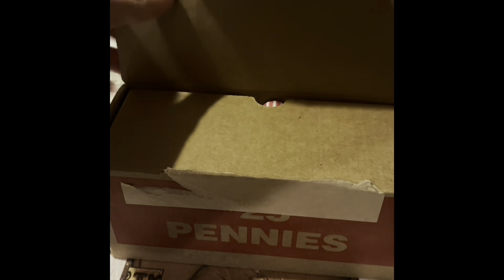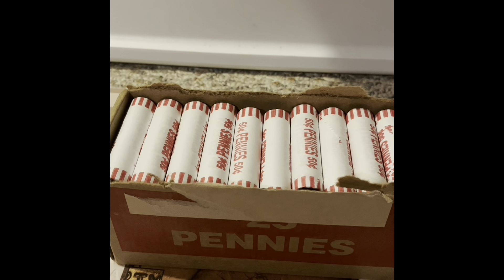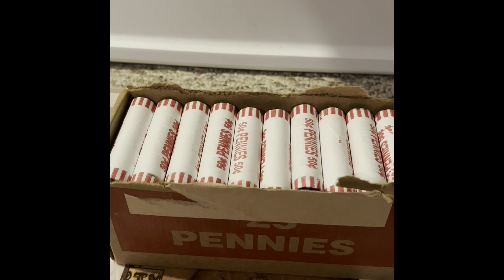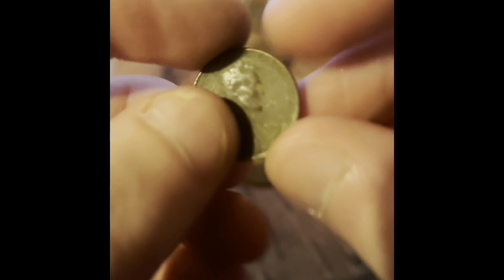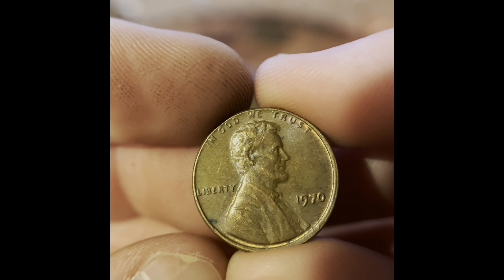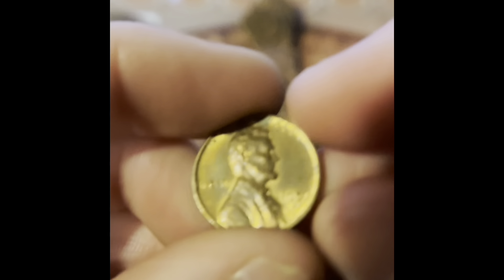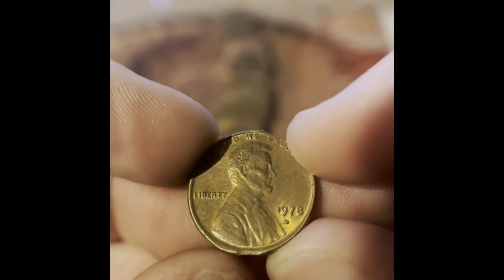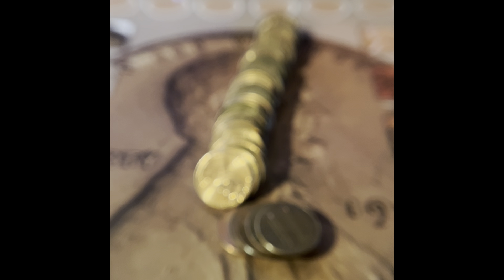Pennies hunt and fill #90